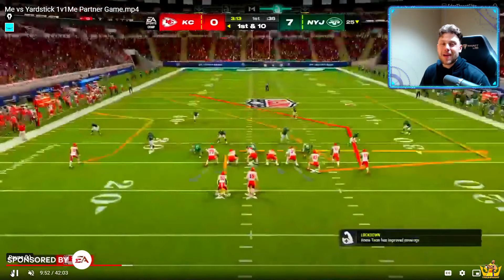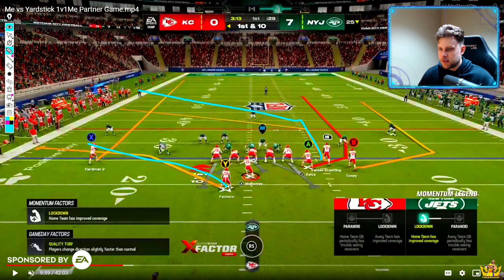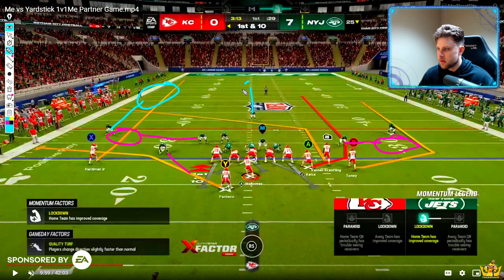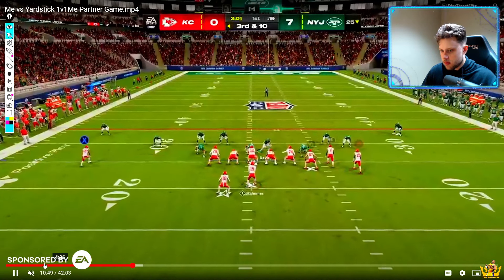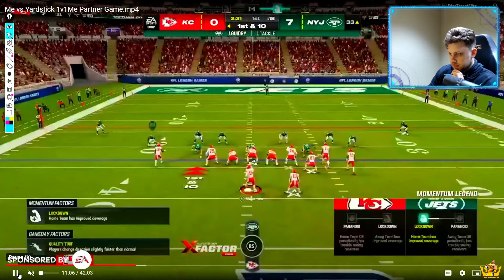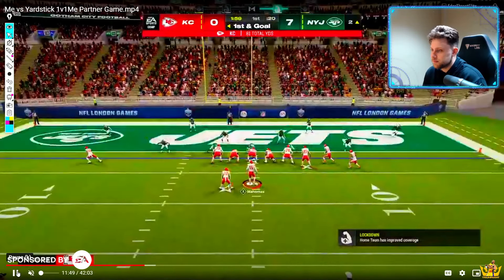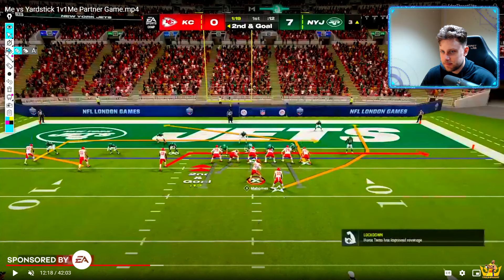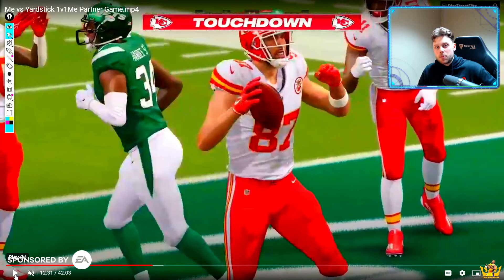Do THIS After Turning The Ball Over! - Madden 24